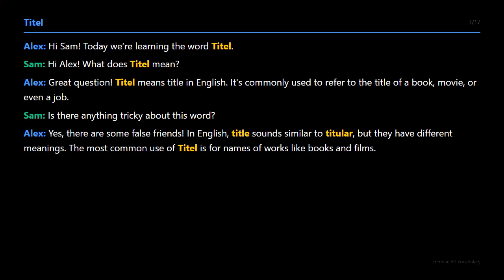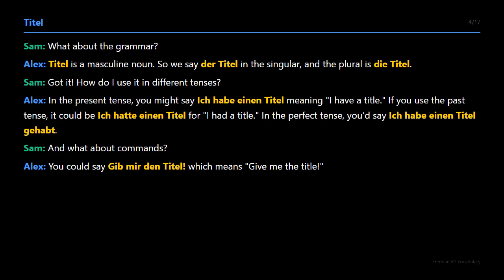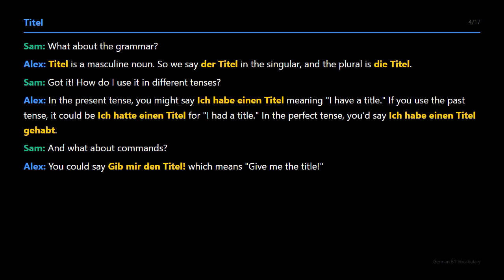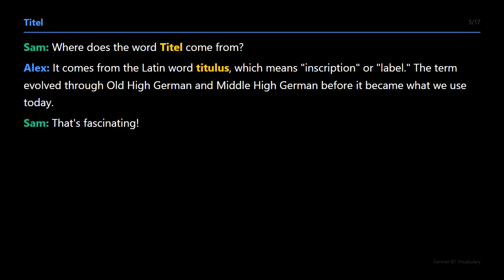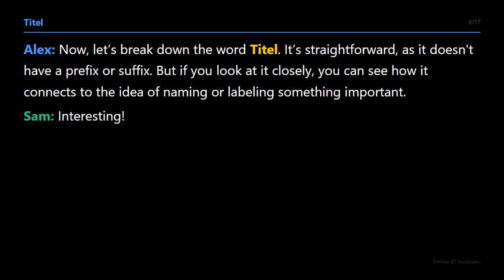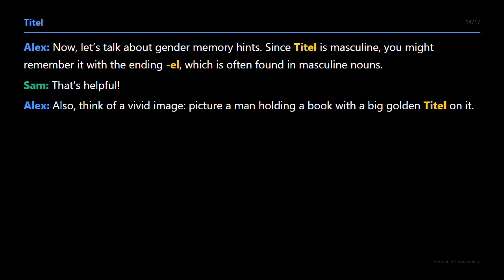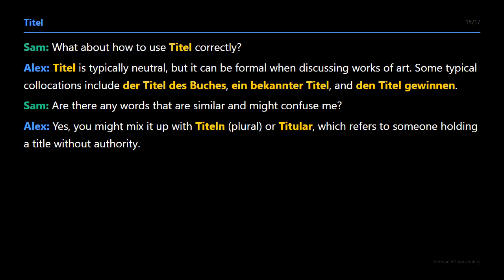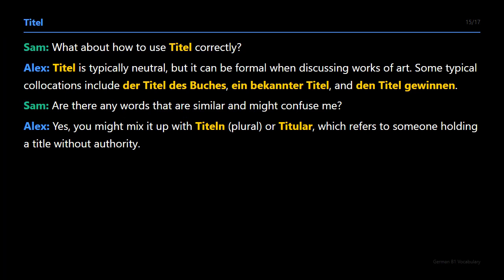German Word: Titel — title | B1 Vocabulary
Unlock the meaning of the word «Titel», the German equivalent of 'title', and discover its importance in everyday language. Once you see this video, you will never forget this word. Ever. In this lesson, you'll dive into a conversational exploration that goes beyond simple memorization.

In this video you will learn:
- The meaning and common uses of «Titel»
- Grammar: gender and plural forms
- How to use «Titel» in various tenses
- The origin of «Titel» and its linguistic roots
- Related words like «Titelblatt» and «Untertitel» and their meanings

Why ScientificGermanVocabulary?
- Enjoy a natural conversational format — learn like you're eavesdropping on a real lesson.
- Covers the complete Goethe-Zertifikat B1 vocabulary in a structured, scientific manner.